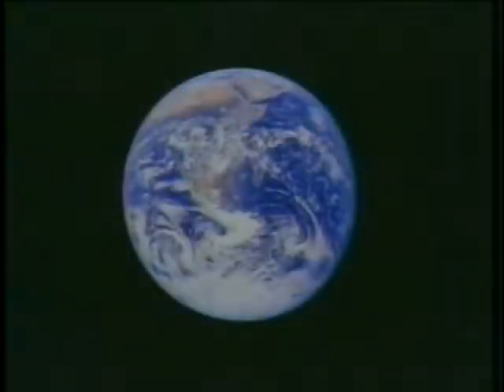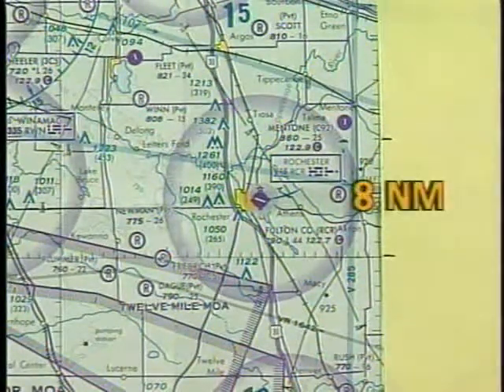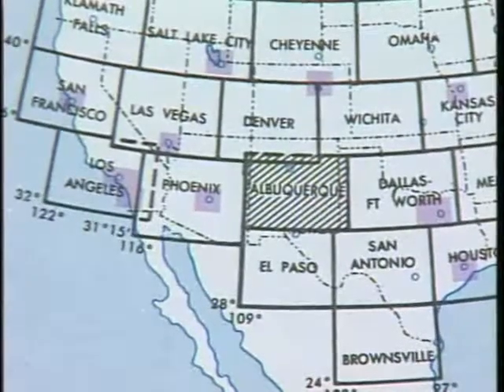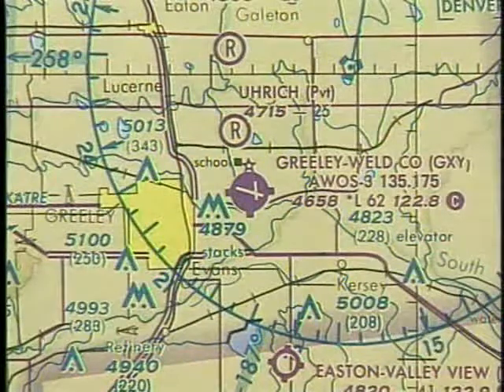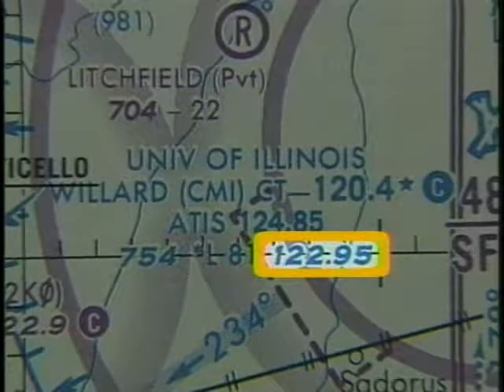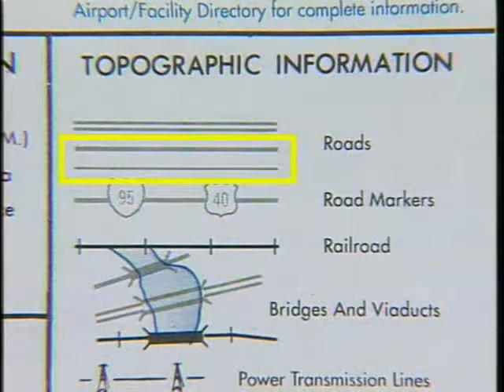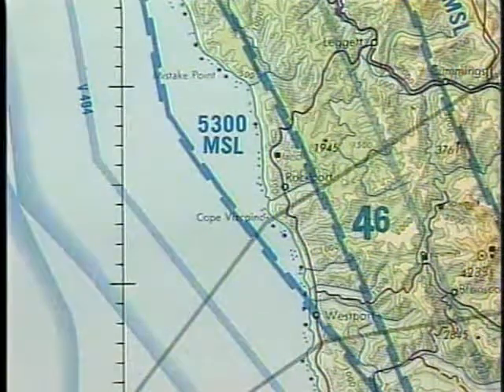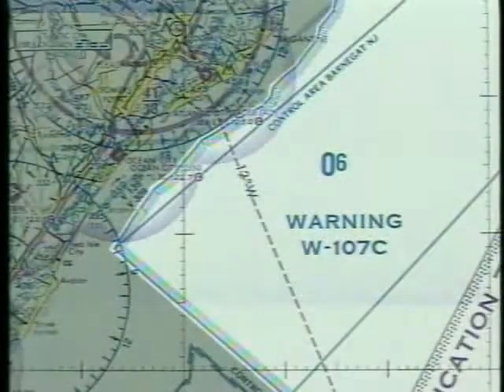09 Aeronautical Charts